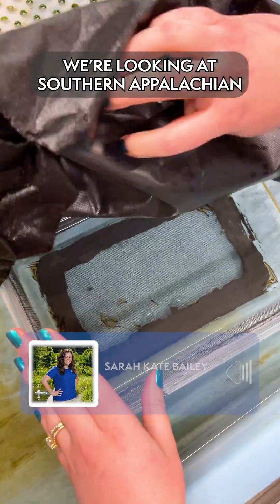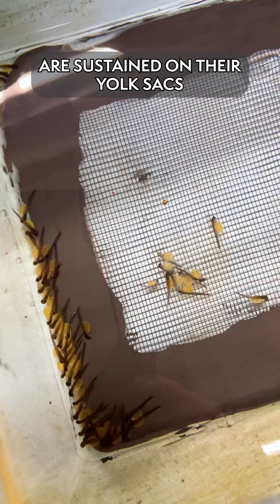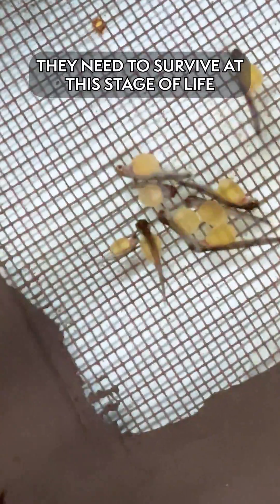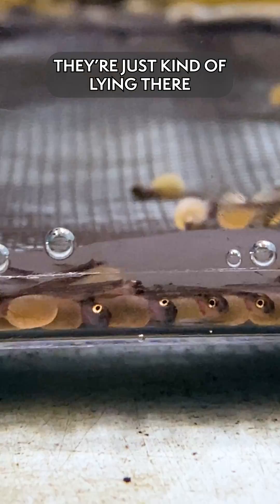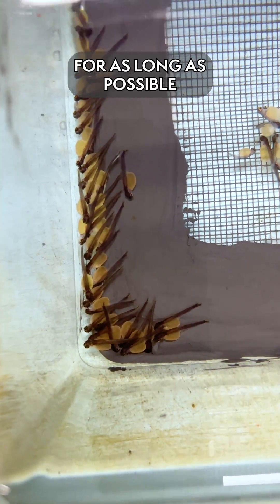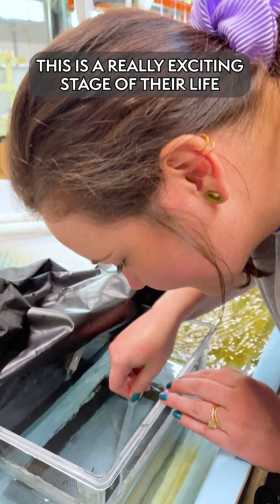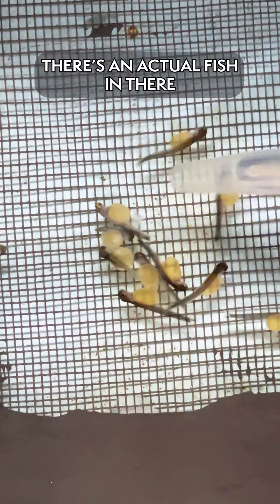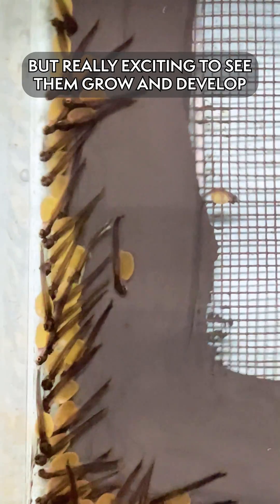What the Heck? Our Baby Trout Eggs Have All Hatched!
The baby Southern Appalachian Brook Trout currently being raised at the Tennessee Aquarium Conservation Institute have reached a new stage of development. They’re now what are called “sac fry” and are beginning to look like little fish!

At the moment, they’re not doing too much, remaining mostly sedentary at the bottom of their systems, but that’s just what we want to see. They won’t become free swimming until they have fully absorbed the nutrient-rich yolk sac attached to their bodies.